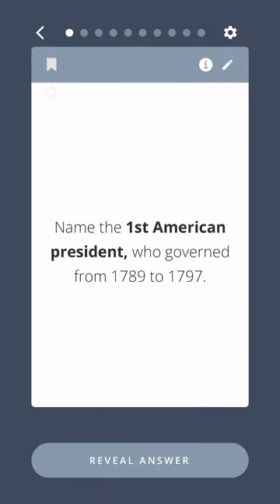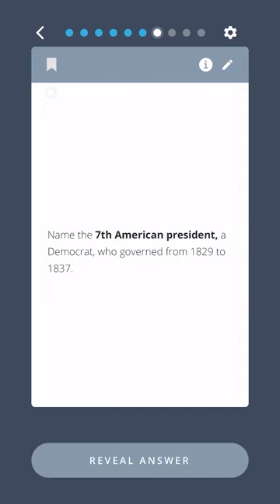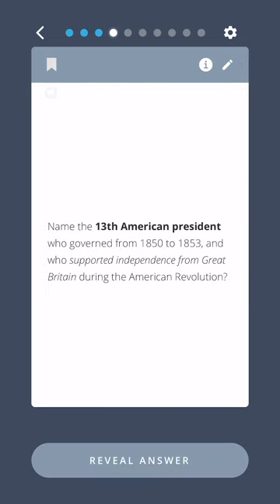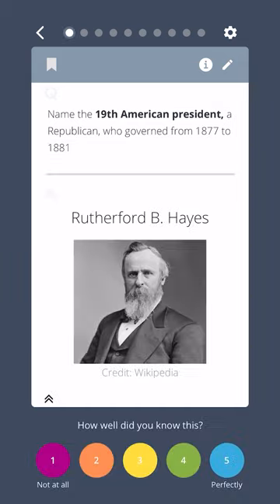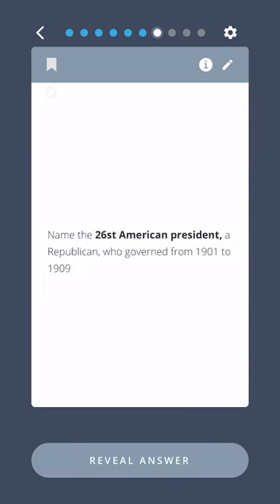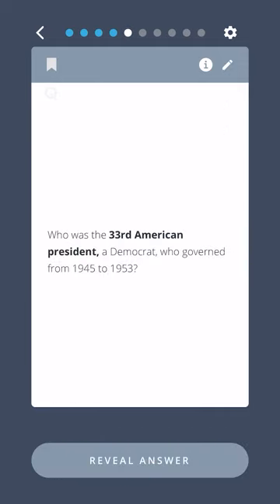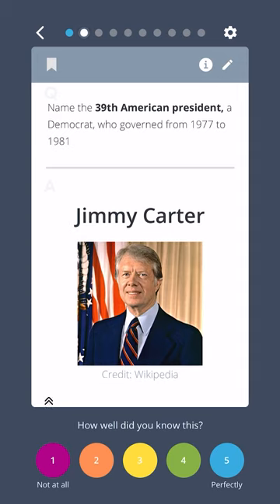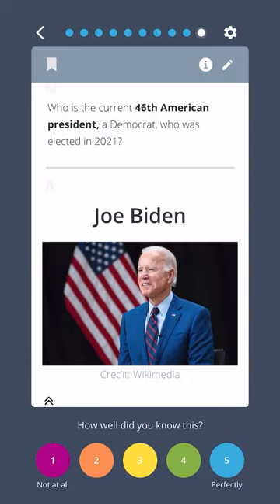Put your knowledge to the test with our exciting presidents quiz! 🇺🇸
Welcome to the ultimate American Presidents quiz featuring Brainscape’s flashcards from our ‘Get Smarter’ collection of general knowledge flashcards! Find those (and more U.S. History flashcards) here
In this video, we'll test your smarts with a selection of questions and answers that cover all the American presidents to ever hold office, from George Washington in 1879 to Joe Biden in 2021. Some of the questions covered include:
0:15 - Who is the 2nd American president, a Federalist, who governed from 1797 to 1801?
1:16 - Name the 8th American president, a Democrat, who governed from 1837 to 1841.
2:23 - Who was the 14th American president, a Democrat, who governed from 1853 to 1857?
3:23 - Who was the 20th American president, Republican, who was elected in 1881, but died six months later?
4:28 - Who was the 27th American president, Republican, who governed from 1909 to 1913?
5:23 - Who was the 33rd American president, a Democrat, who governed from 1945 to 1953?
6:22 - Name the 39th American president, a Democrat, who governed from 1977 to 1981.
7:09 - Who was the 44th American president, a Democrat, who governed from 2009 to 2017?
The questions and answers you see on the screen are actually screen recordings of Brainscape’s U.S. Presidents flashcards from our ‘Get Smarter’ collection one of the most effective tools for improving your baseline knowledge in all the things you wished you’d learned in school!
So, whether you're a history student, a trivia buff, or just someone who loves to learn new things, this compilation of U.S. Presidents trivia is totally for you! So sit back, relax, and get ready to put your knowledge to the test and get smarter with Brainscape's flashcards.
Pinned Comment
And since you like putting your American history knowledge to the test, you might find these academy articles super interesting: